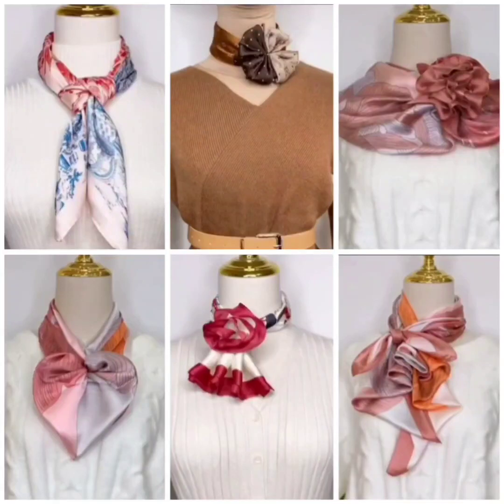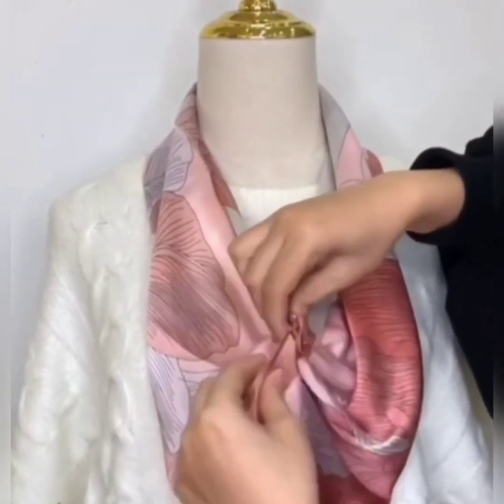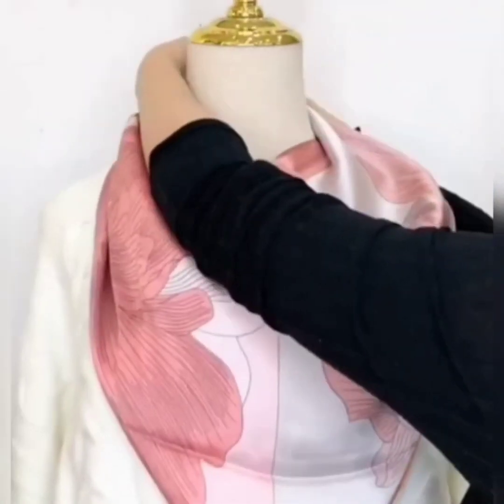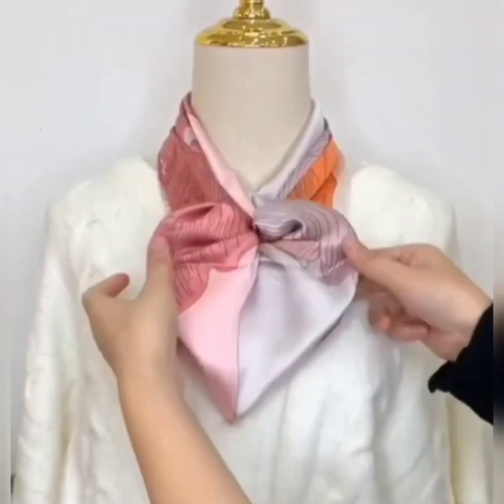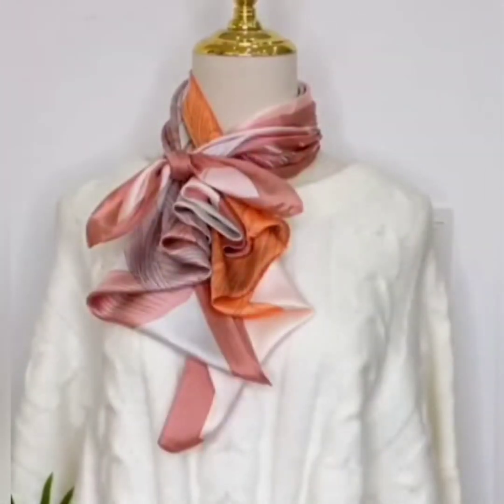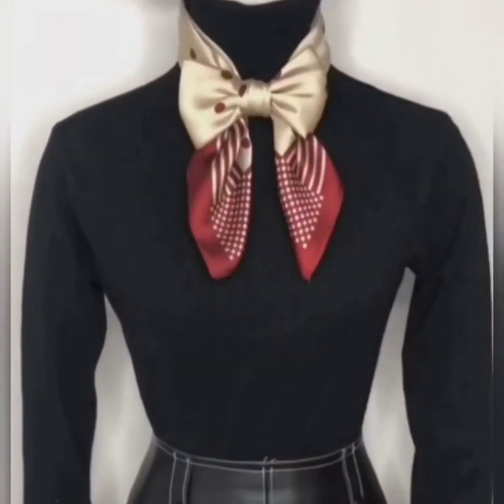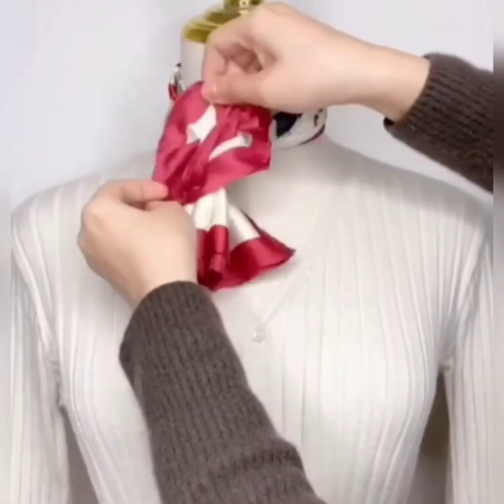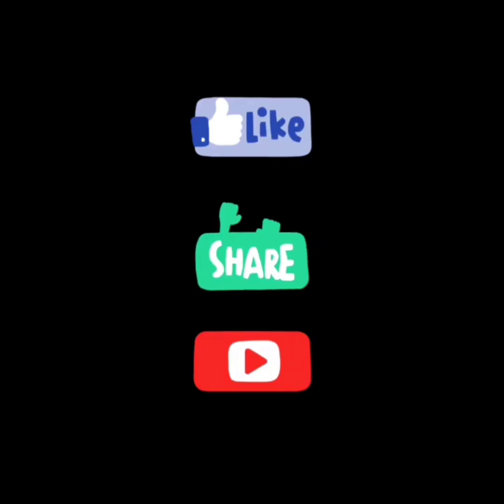Scarf Tying Tutorial for Women. Different Ways to Tie a Scarf Around your Neck.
To buy Beautiful Scarves please visit